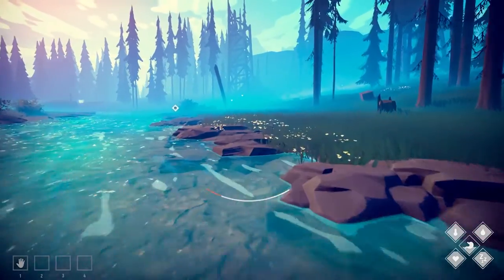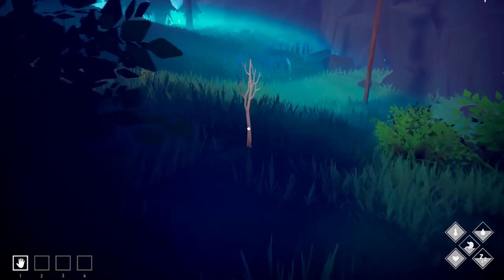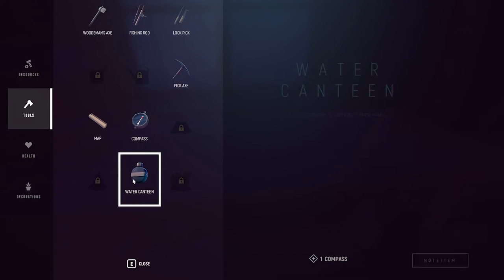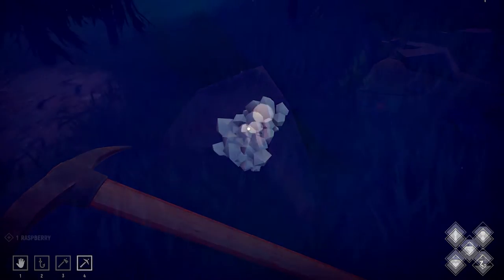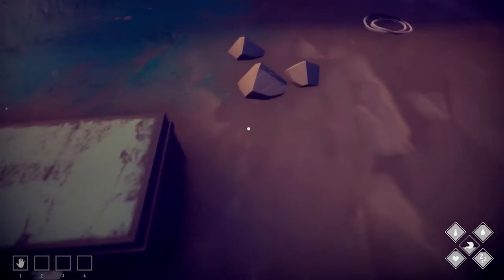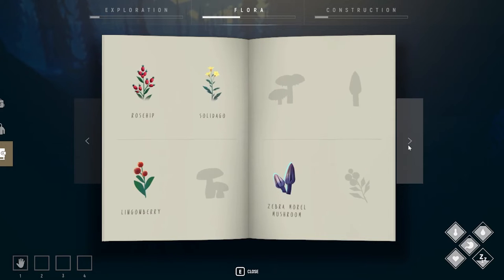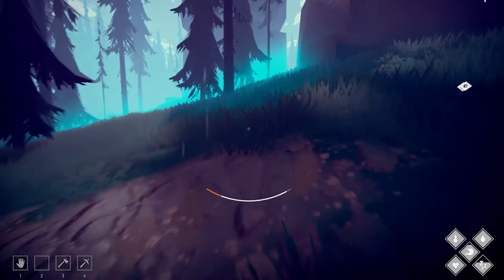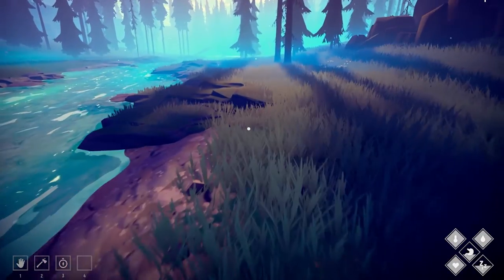Among Trees Review | Atmospheric Survival Exploration Game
A review of Among Trees, an atmospheric survival and adventure game developed by FJRD Interactive. In this game you'll go on a journey where you'll restore and upgrade an old cabin in the woods while exploring a beautiful and atmospheric forest.

Equipment Used:
➤ Gaming Laptop: Lenovo Legion 5 Pro 16ACH6
➤ Microphone: Audio-Technica AT2020USB
➤ Editing Software: Adobe Premiere Pro